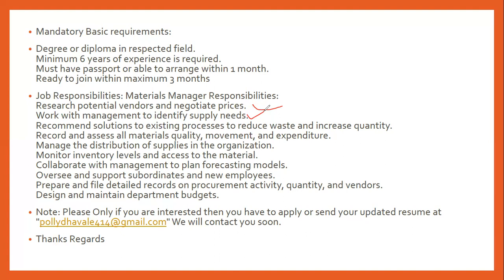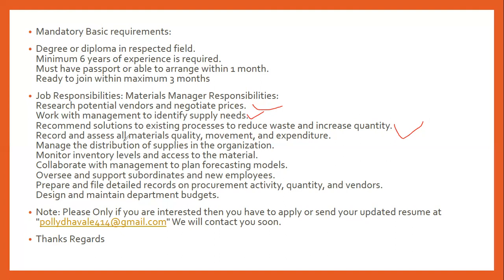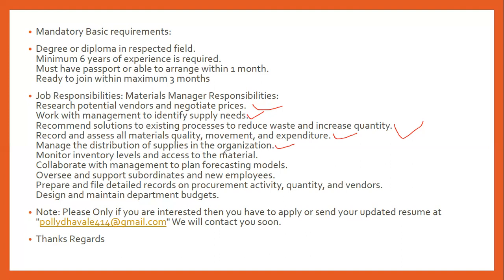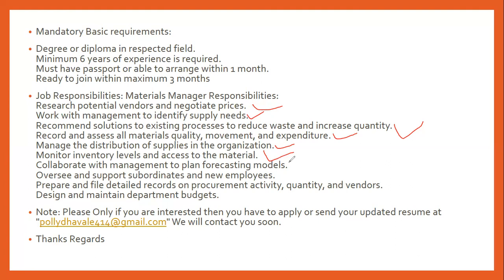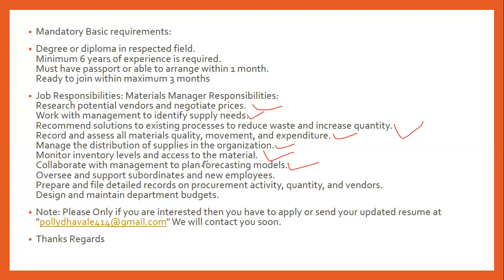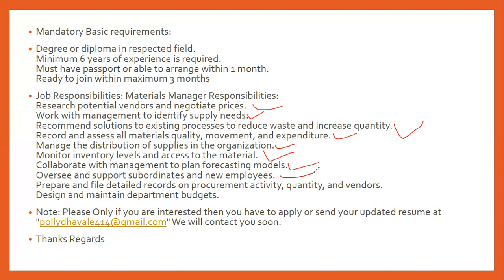Supply chain manager in automobile company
job responsibility of Supply chain manager